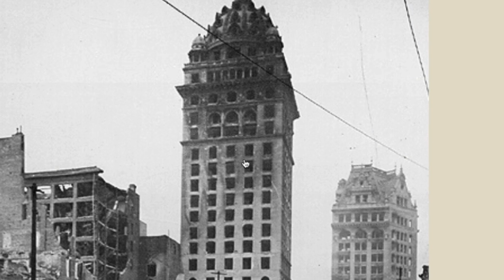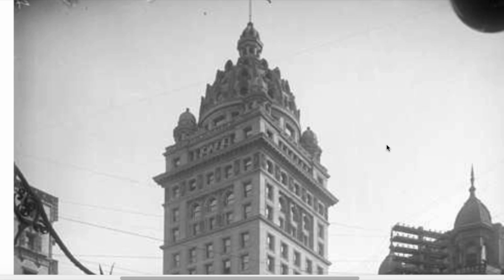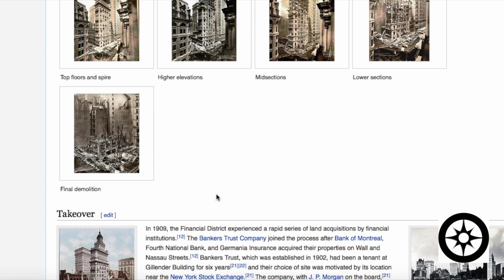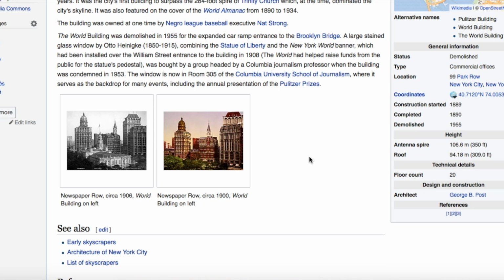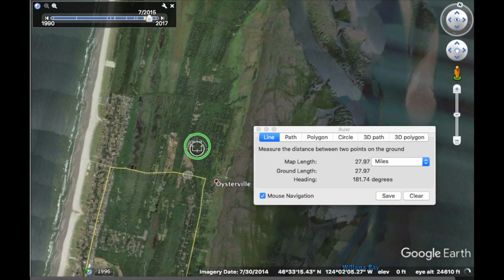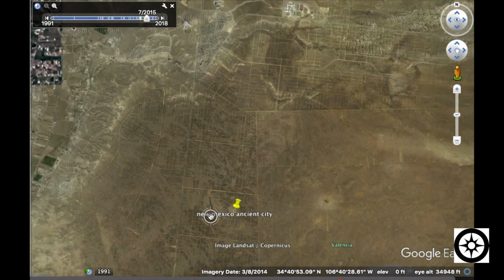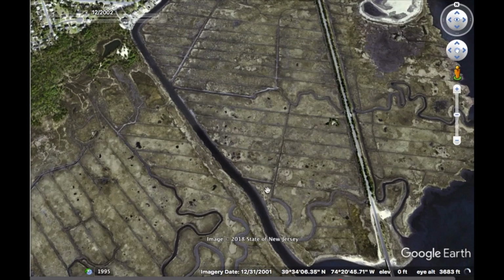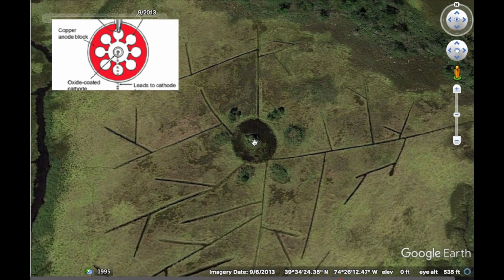Undiscovered North America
In this episode, Undiscovered North America, we will investigate the Call Building in San Francisco and the renovation it endured. We will also have a look at the Gillender Building and the World Buildings of New York City and the short history they survived according to the false historical narrative. Finally we will examine some ancient signs of the undiscovered North America on google earth. Our quest will take us to Oregon, New Jersey, and New Mexico. I hope you enjoy.
God bless.
Lone Eagle Video- ANCIENT CIVILIZATION WIPED OFF MAP FROM...NORTH AMERICA!!!

Support
My first course on How to Make YouTube Videos.
In this behind the scenes course I will show you all my secret video making techniques.

Chief’s food (my dog)

The computer I used to make all my videos
(Includes video making program- iMovie)

My Art on Imagekind
Most affordable water distiller ever!